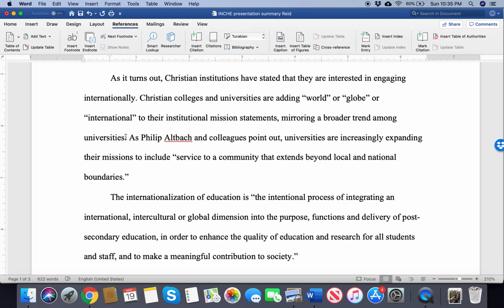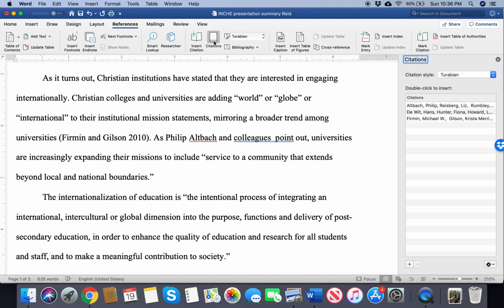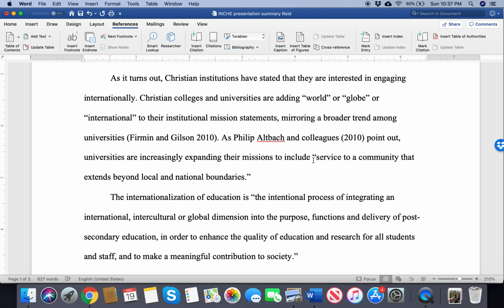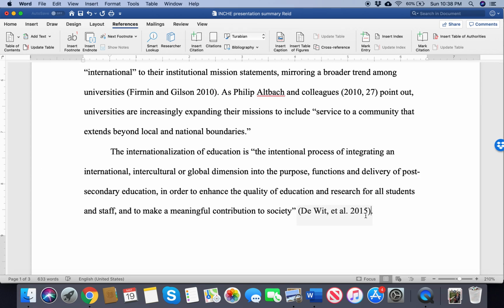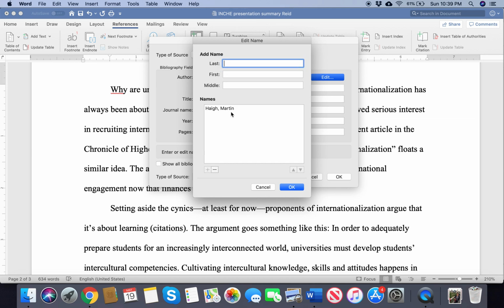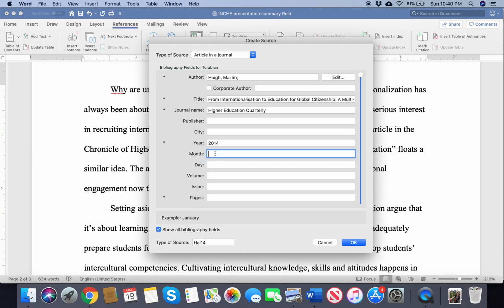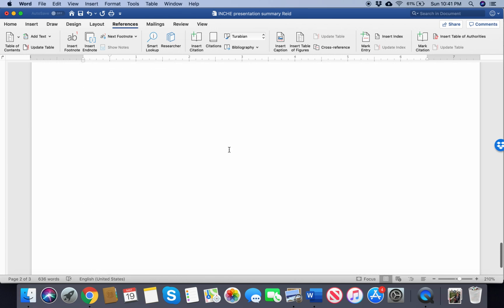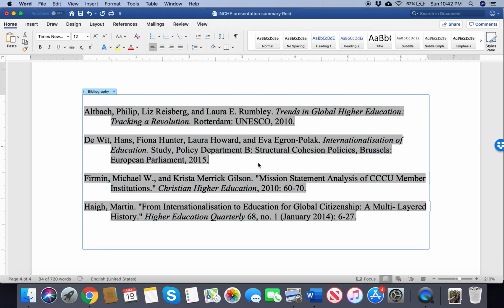Insert Citations and Bibliography using Microsoft Word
This video explains how to insert citations and a bibliography using Microsoft Word. Once you learn how to add and edit citations, it can speed up your writing. The video uses Turabian in-text citations, which can be done automatically in Word.

Two warnings. First, Word might not format citations exactly the way your institutions likes or according to the most recent edition of Turabian, MLA, etc.. Please check to make sure that what Word does matches your university's requirements. Second, if you want to use footnotes rather than in-text style, Microsoft Word cannot help you much with with that. If you are aware of a version of Word that automatically formats footnote-style citations, please let me know.